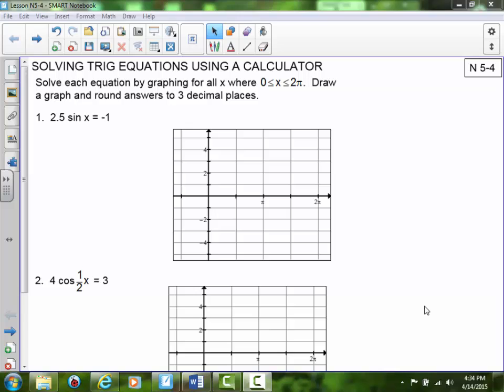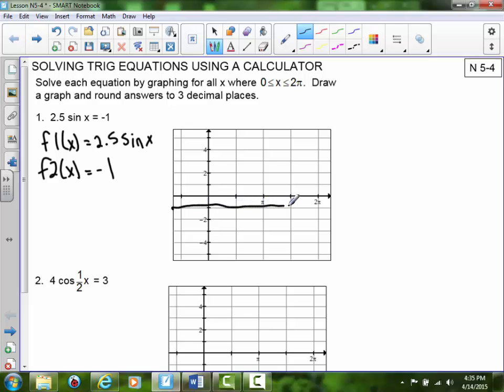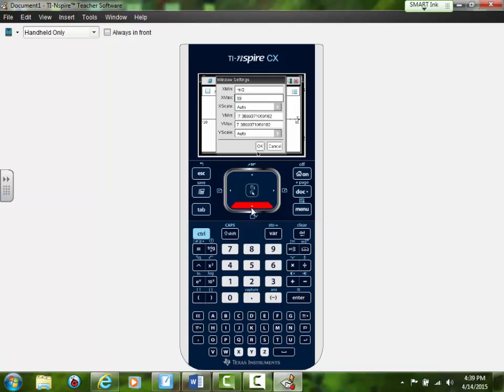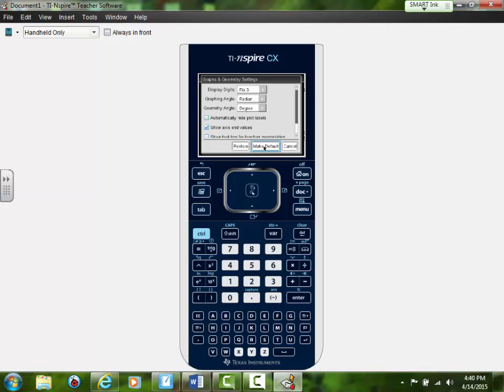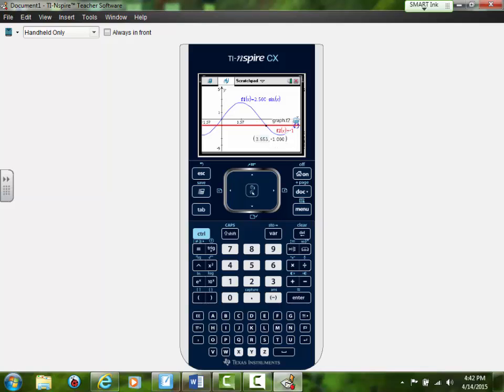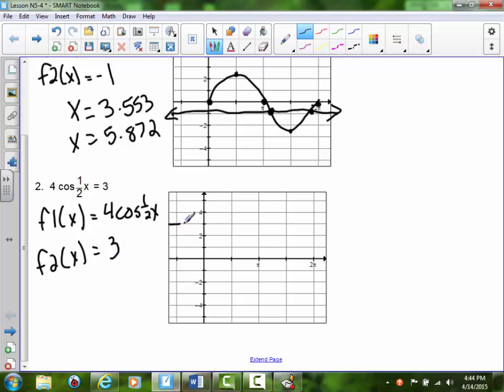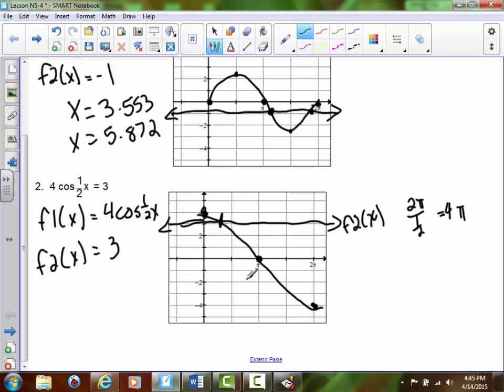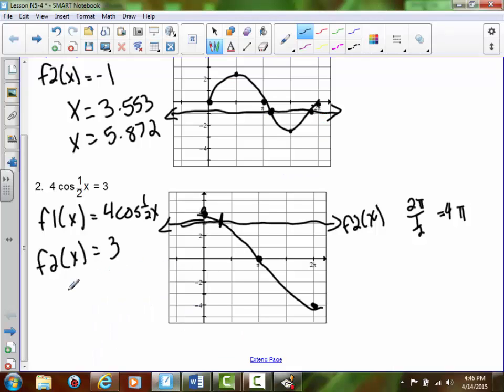N5-4 solving trig equations using a calculator part 1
Solving trig equations by graphing and by inverse functions.